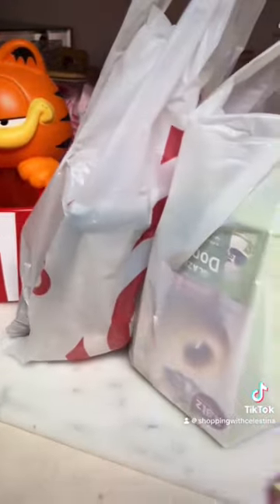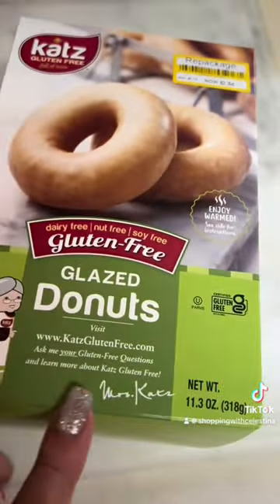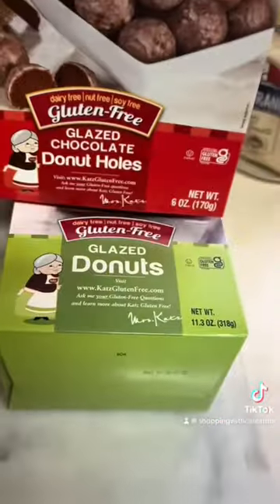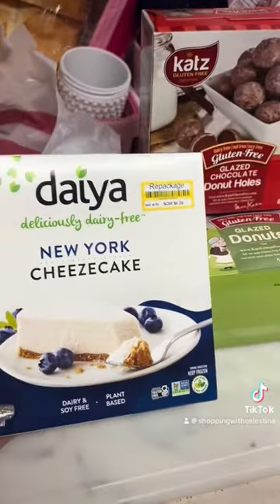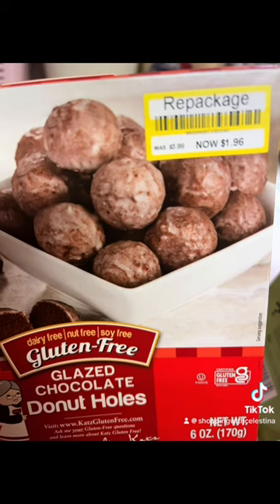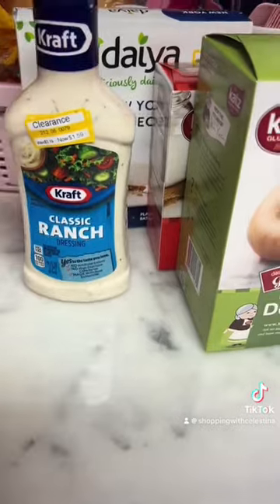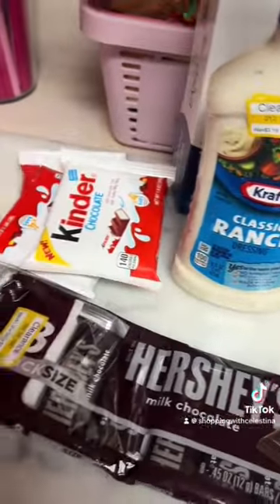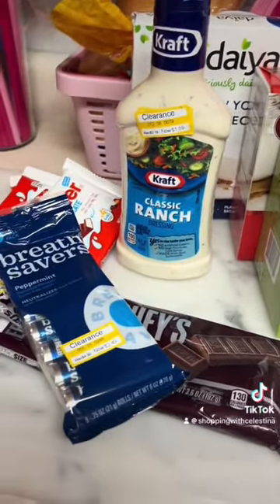Target Clearance Grocery Haul